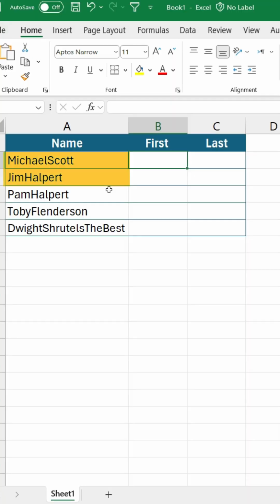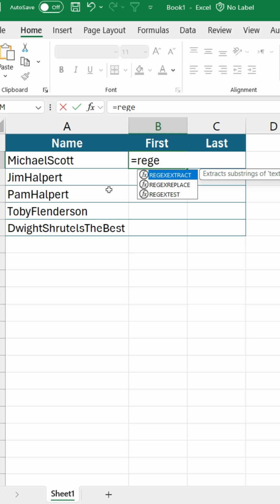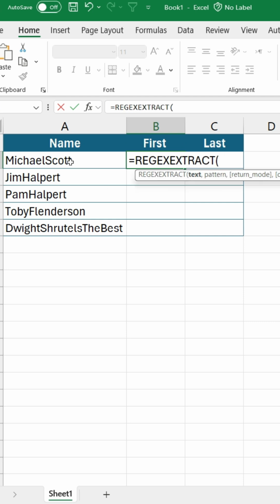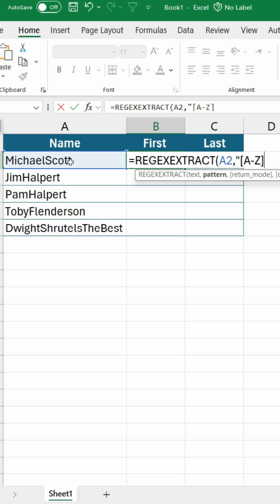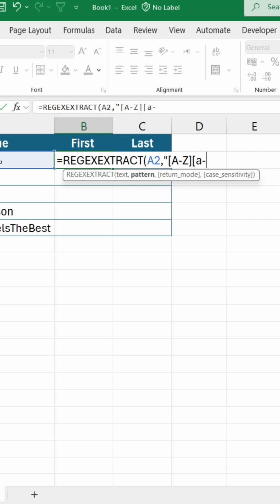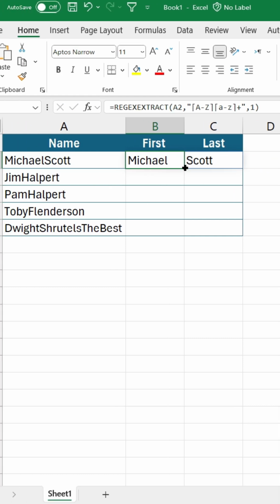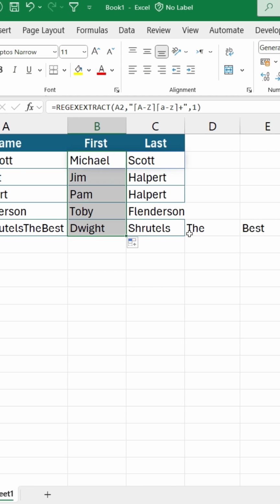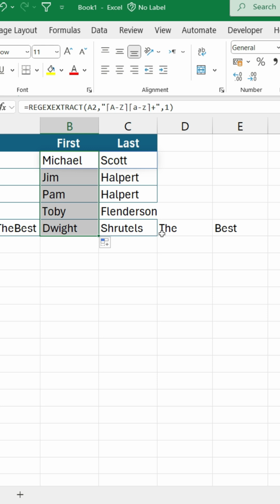Regex EXTRACTS Text Better Than Other Split Functions?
Discover the power of regex in text extraction and learn how it compares to other split functions. In this video, we'll dive into the world of regular expressions and explore their capabilities in extracting text from various sources. Whether you're a developer, data analyst, or simply looking to improve your text processing skills, this video will show you why regex is often the go-to choice for extracting text. From basic to advanced techniques, we'll cover it all, so be sure to watch until the end to become a regex master. Get ready to take your text extraction skills to the next level and find out if regex really is better than other split functions.